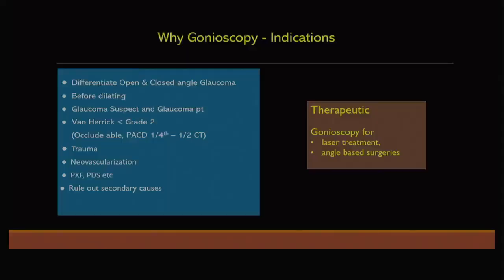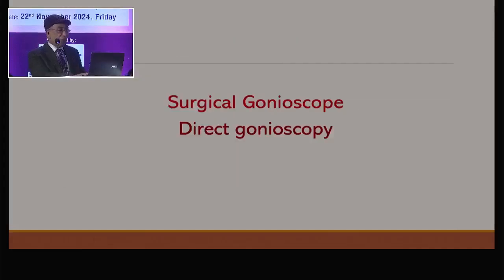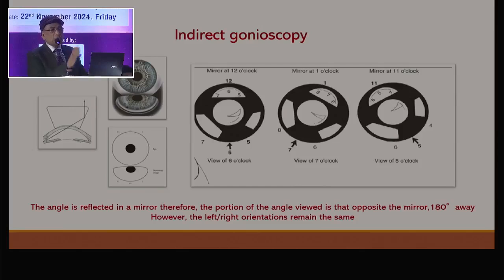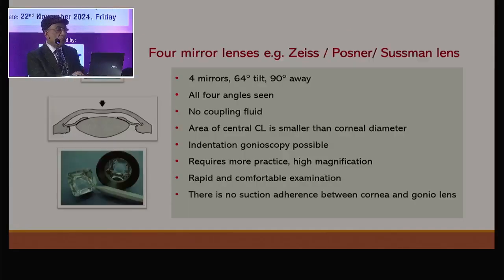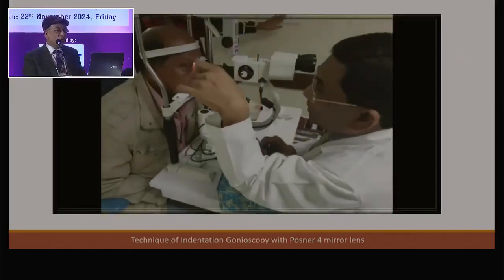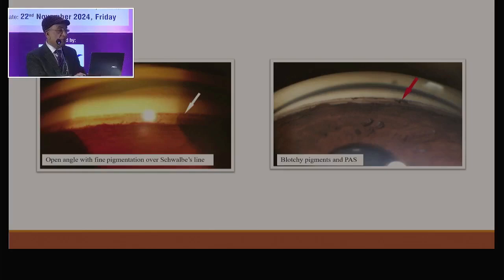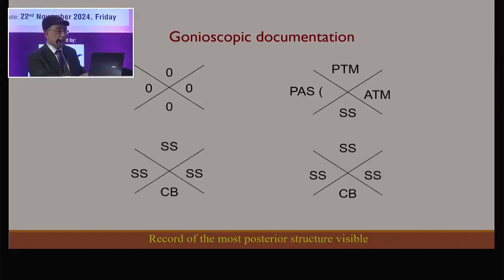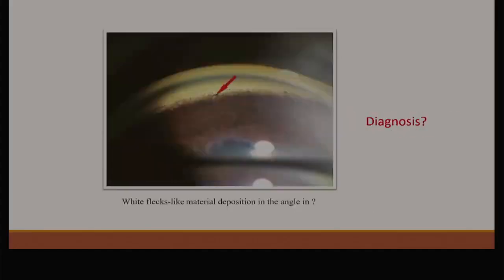Gonioscopy Made easy presented to BYOS Dhaka 2024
Gonioscopy is a  clinical biomicroscopic technique to examine the angle of the anterior Chamber of the eye using a special contact lens- Gonioscope
Gonioscopy is done to
Differentiate Open & Closed angle Glaucoma,  Before dilating,  Glaucoma Suspect and Glaucoma pt,  Van Herrick Grade 2,   Trauma,   Neovascularization ,  PXF, PDS , Rule out secondary causes etc

Also used for therapeutic

Gonioscopy for laser treatment, angle based surgeries/ MIGS

The procedure must be learnt by all ophthalmologists specially Glaucoma specialists.